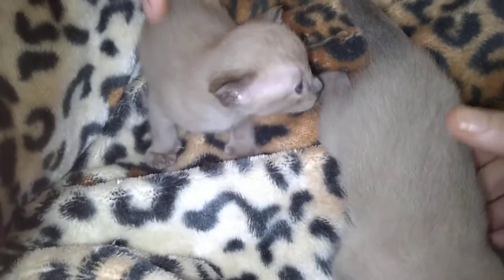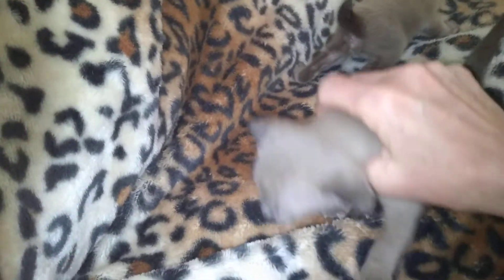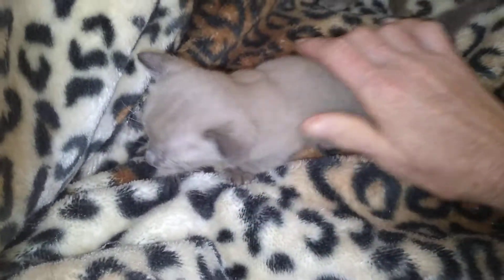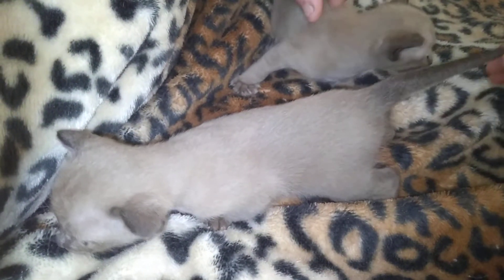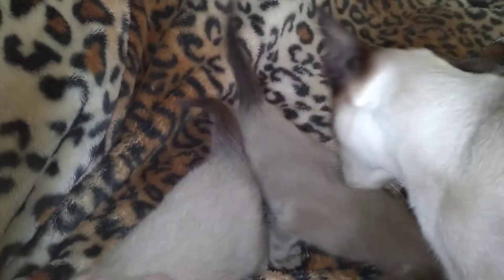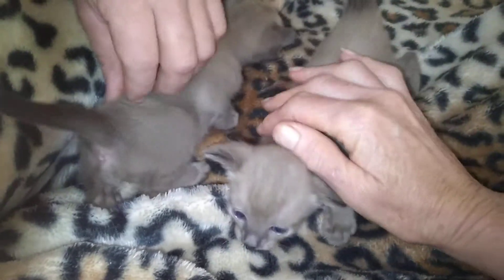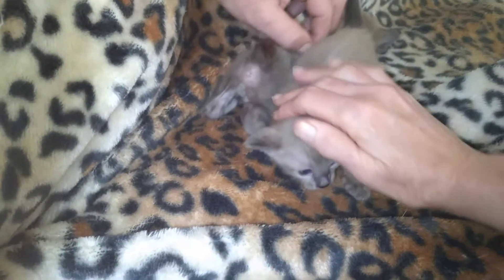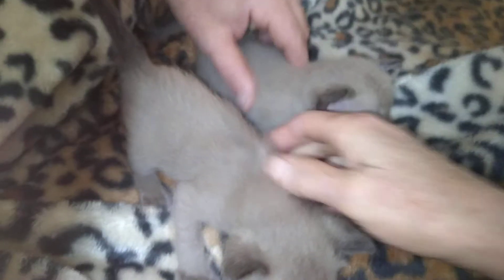Kenzos Babies Feb 21